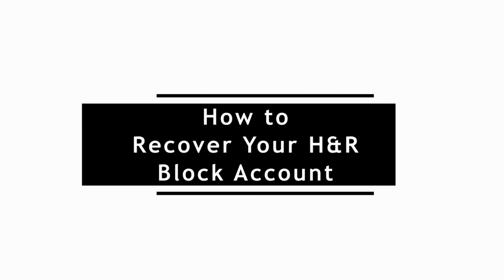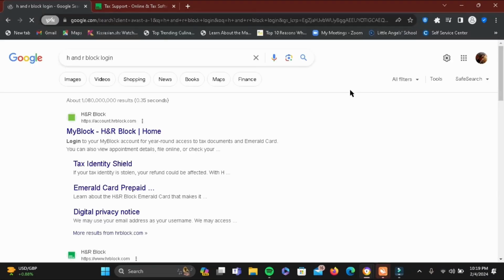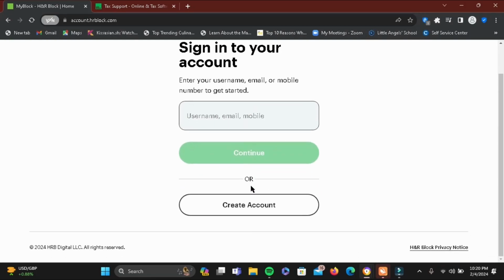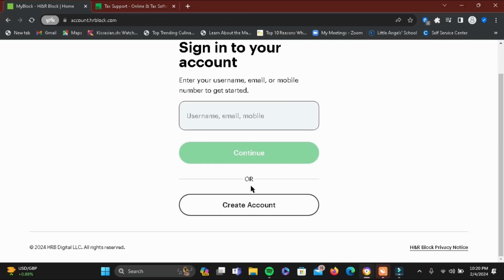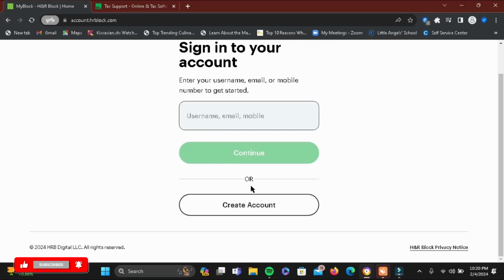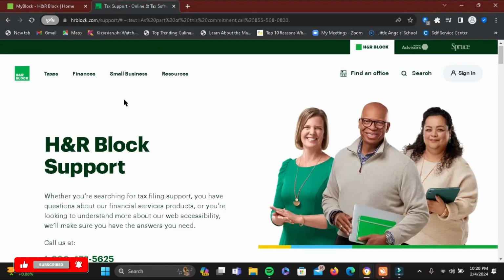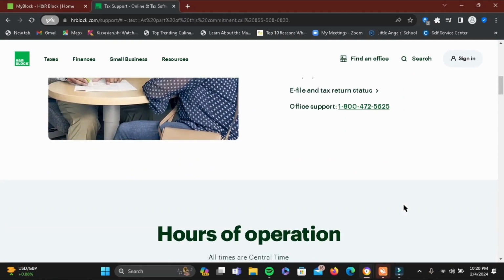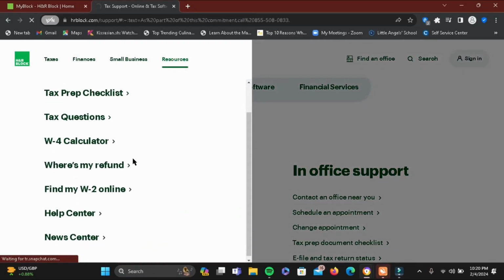How to Recover Your H&R Block Account (2024)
Hey everyone, in this video, I'm going to show you how to recover your H&R Block account in 2024. If you're locked out of your account or have forgotten your login details, don't worry—I've got you covered. I'll walk you through the entire process of account recovery, step by step, to make sure you can access your H&R Block account with ease.

Timestamps:

0:00 - Introduction: Solving H&R Block Account Recovery Issues
0:30 - What to Do Before You Begin the Recovery Process
0:55 - How I Recover My H&R Block Account